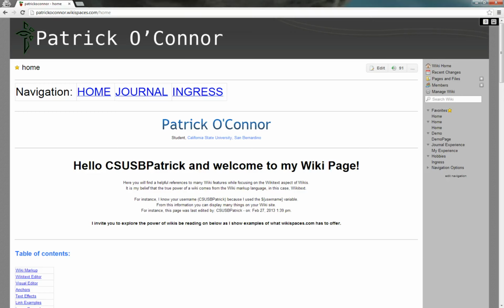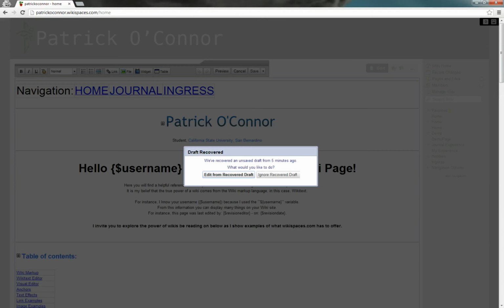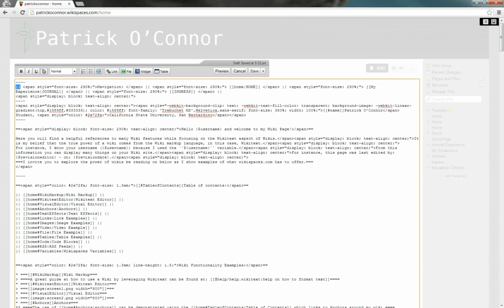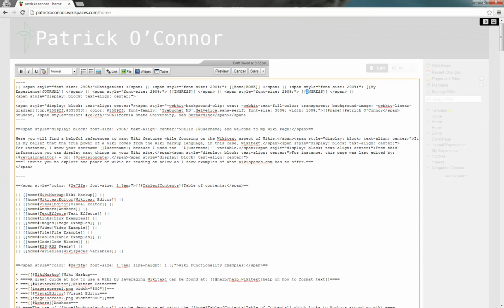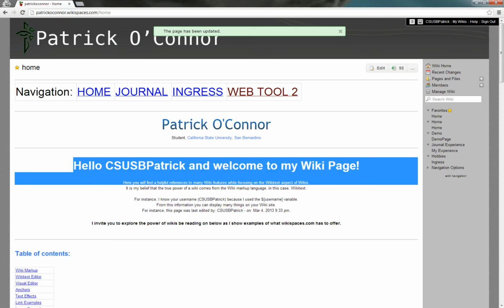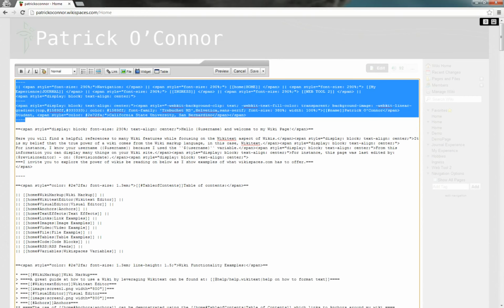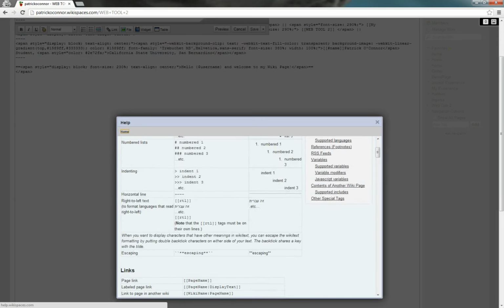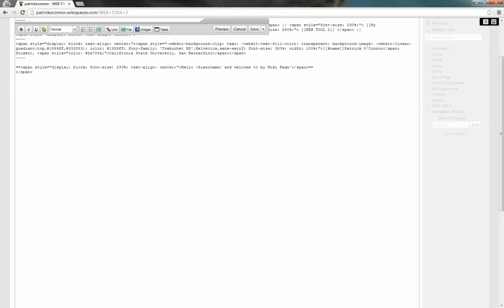IST 609 - Web Tool 2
Create a video about how to do a feature on a wiki, particularly, Wikisapces